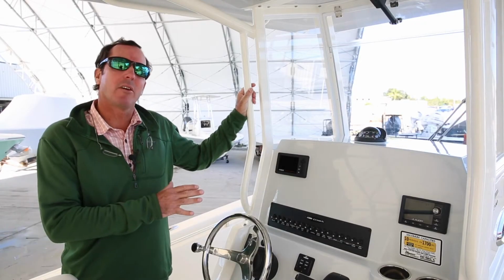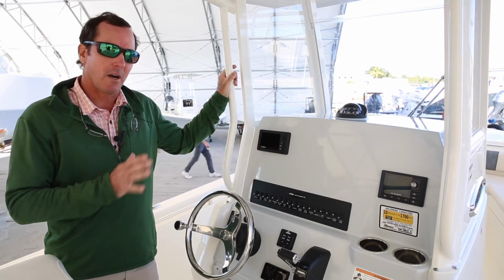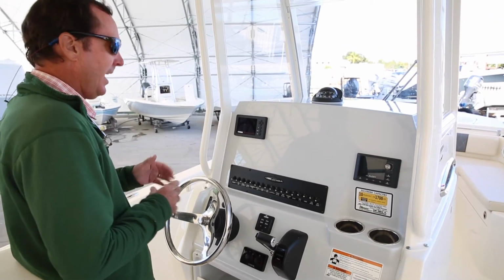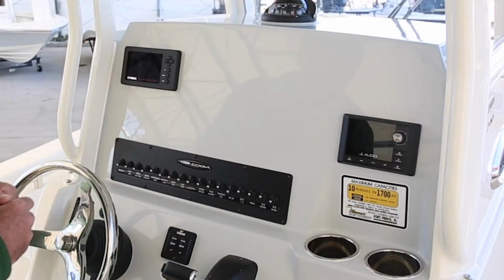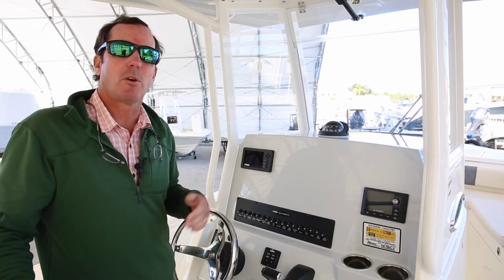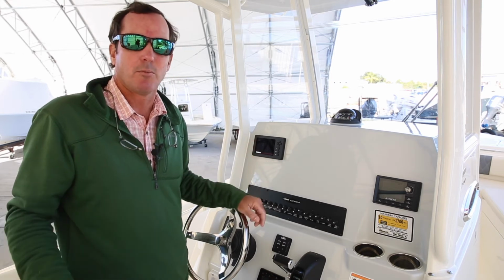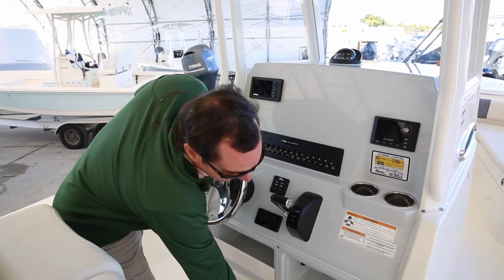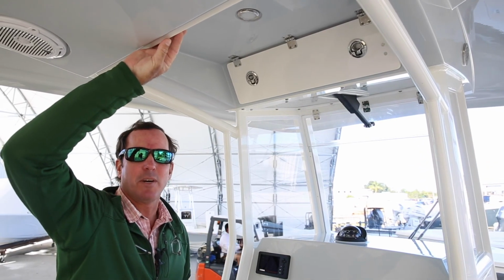What To Look For In A Center Console Boat Part 4: Console Layout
All the bells and whistles might not always be the best. Find out why.